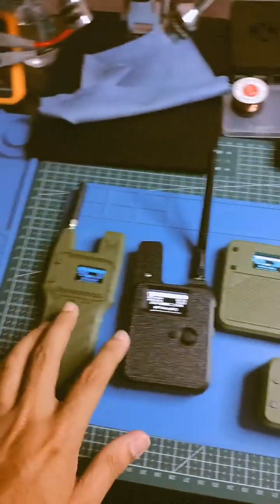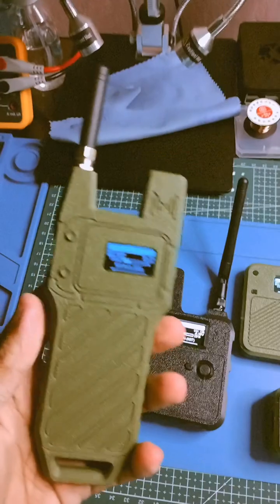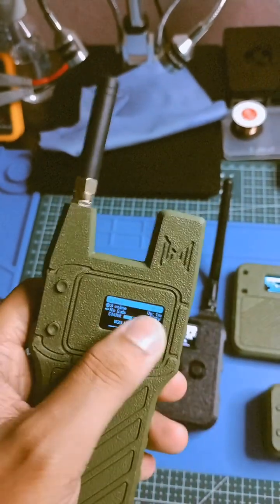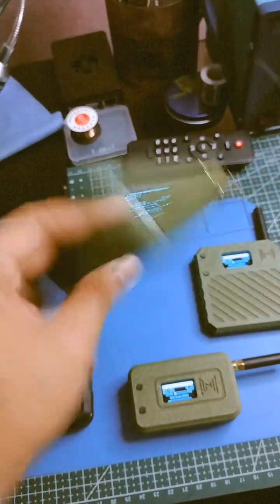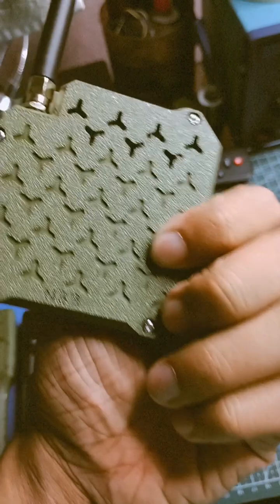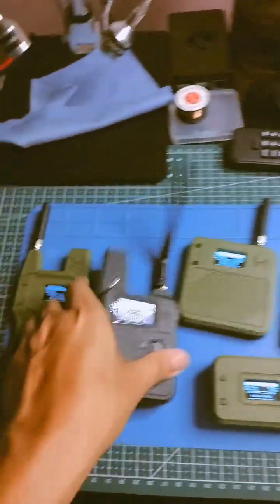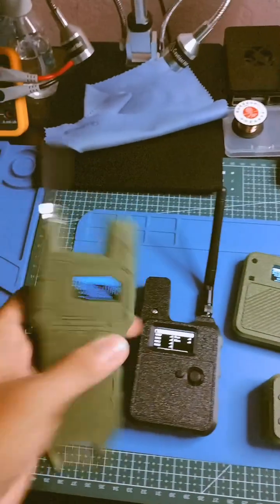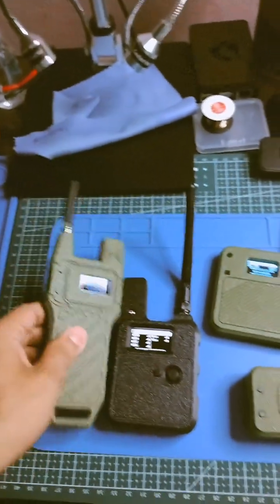My Meshtastic node collection